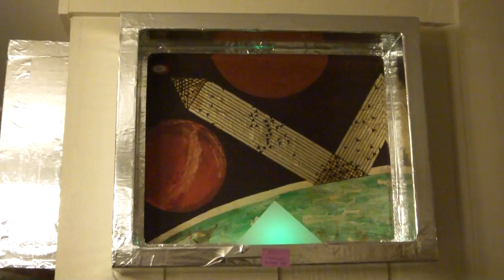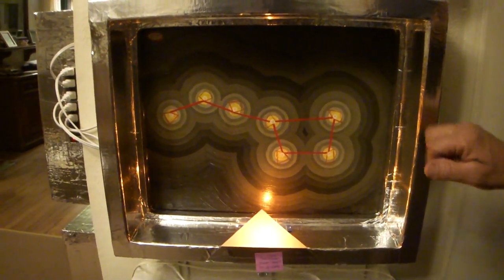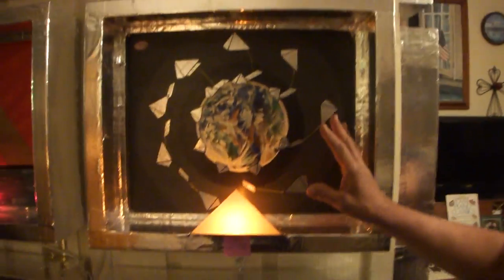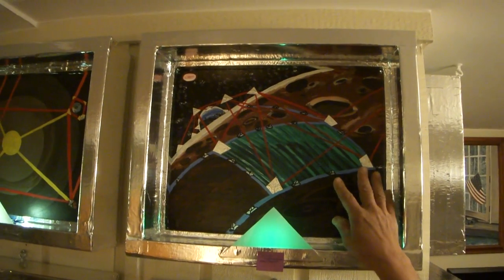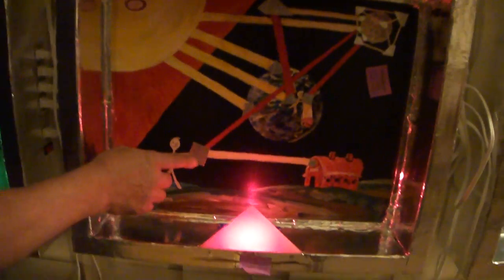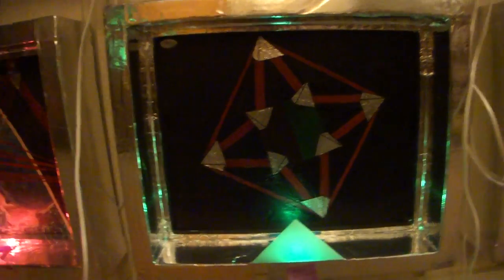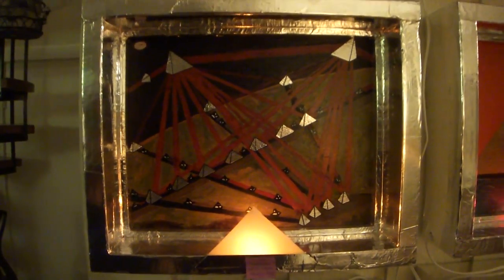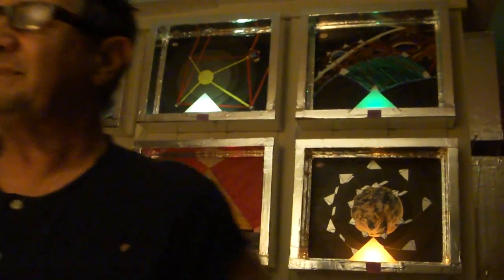Illuminated Aluminum Foil Taped Framed Future / Past Art Paintings by Greg zanis